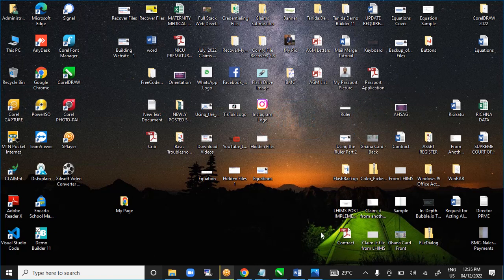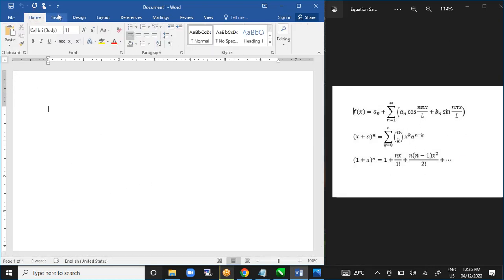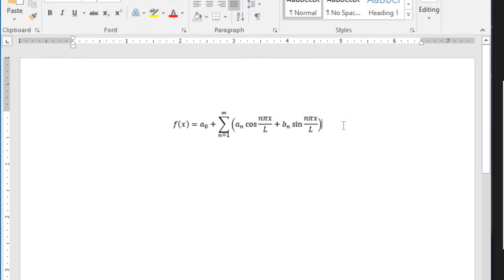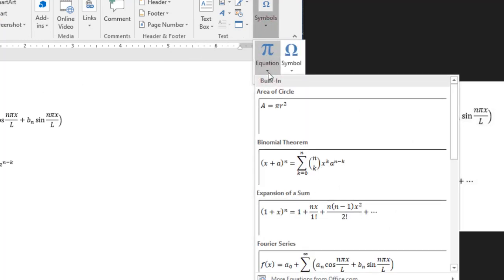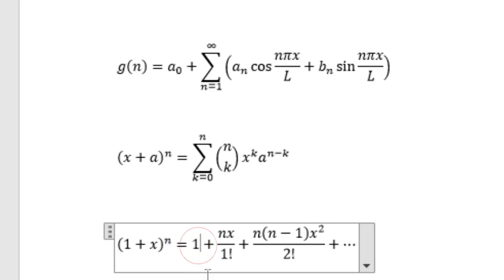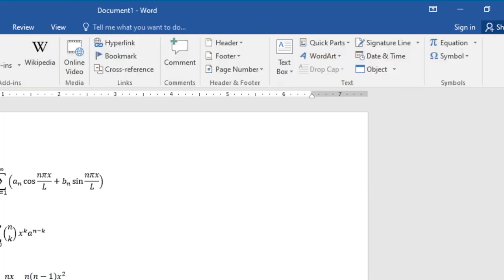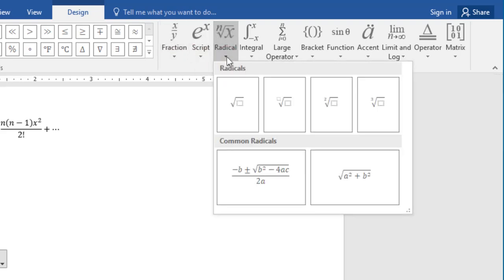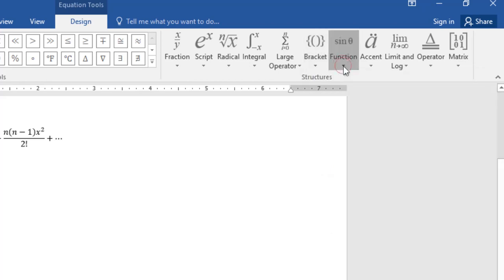Typig Equations in Microsoft Word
In this tutorial, we show you the easiest way you could type mathematical equations ad formulae without ay stress.